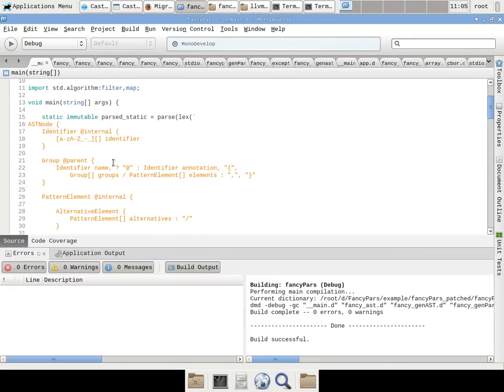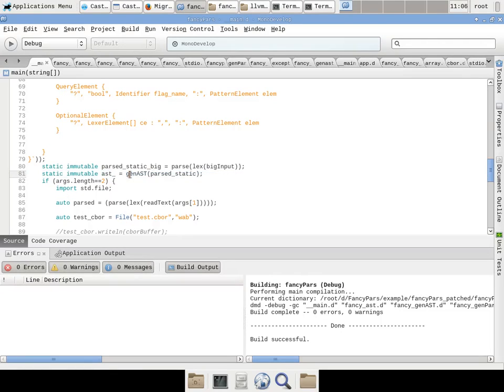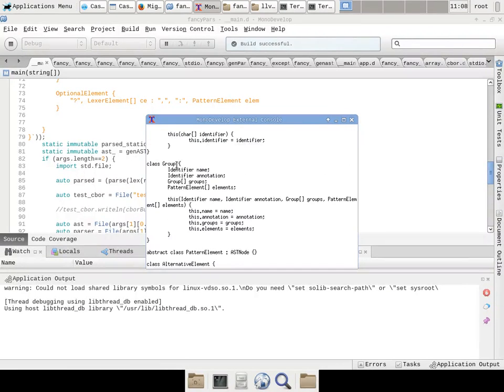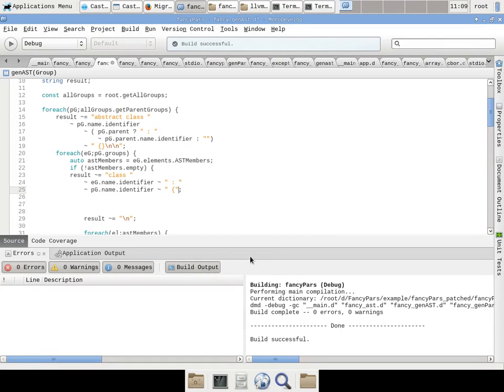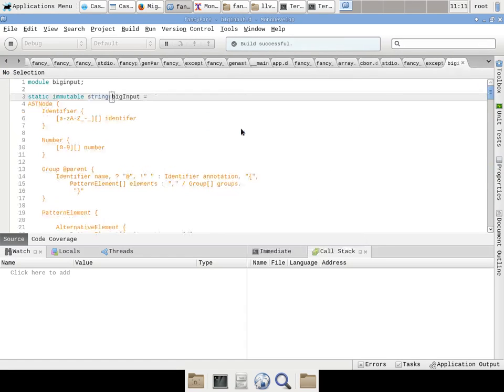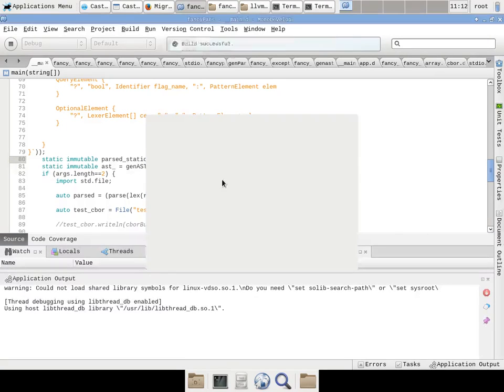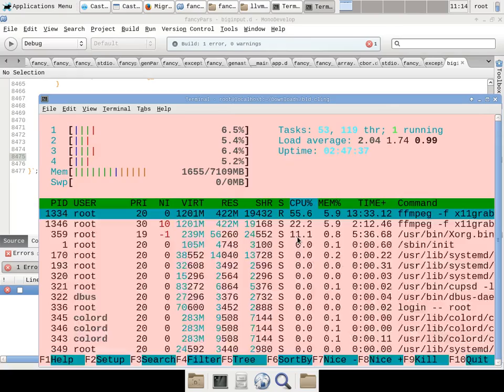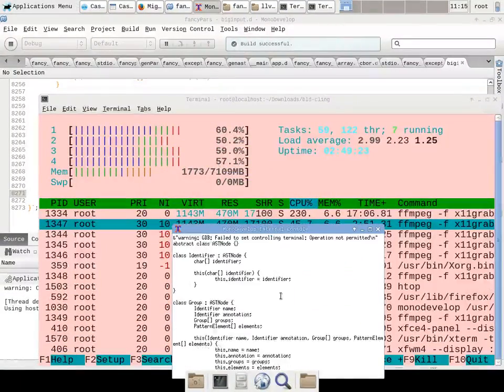FancyPars demo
This shows FancyPars working at CTFE :)